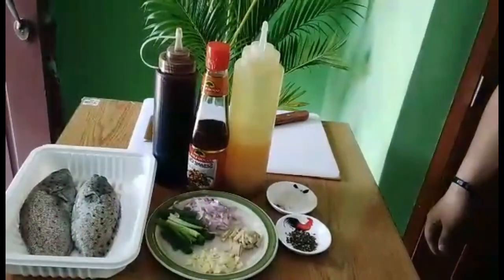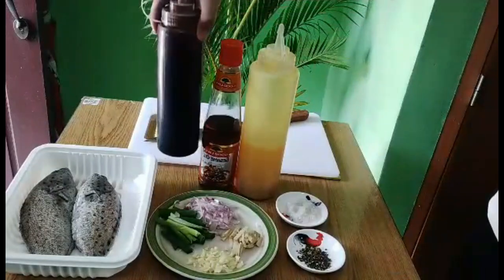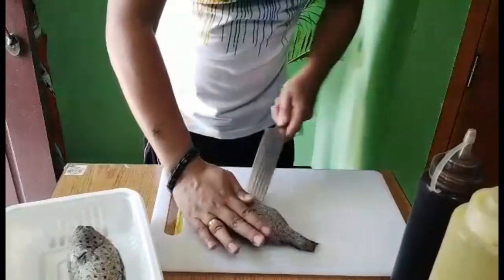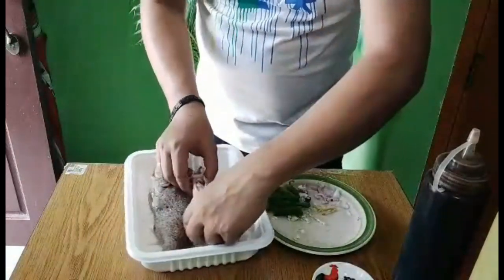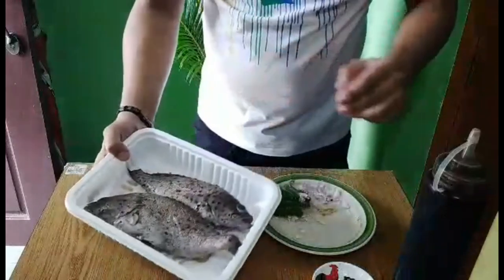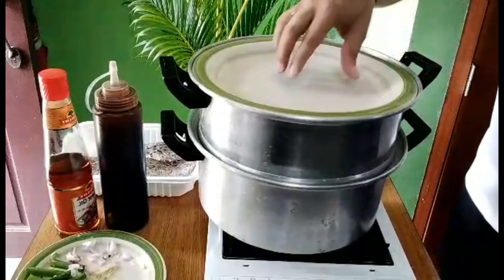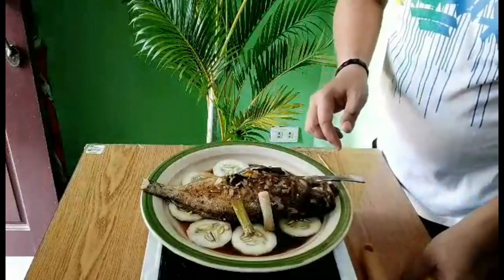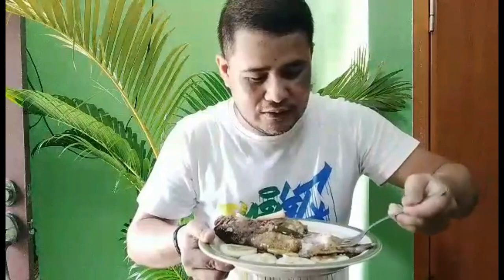Steam Baby Lapu - Lapu with soy sauce ( grouper ) by chef dan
a simple and easy to prepare dish...